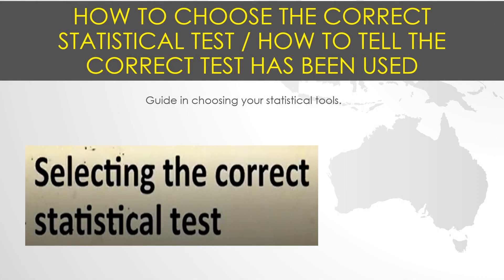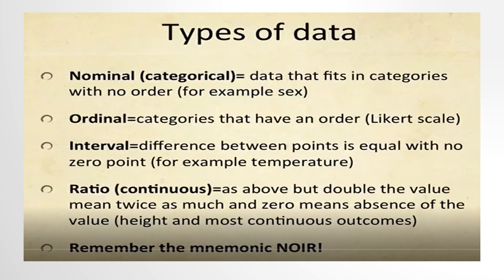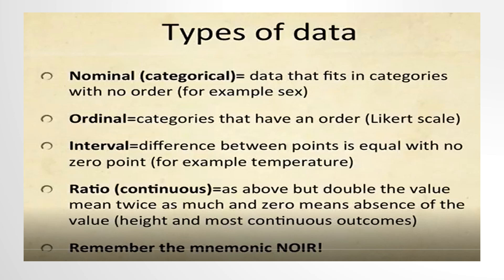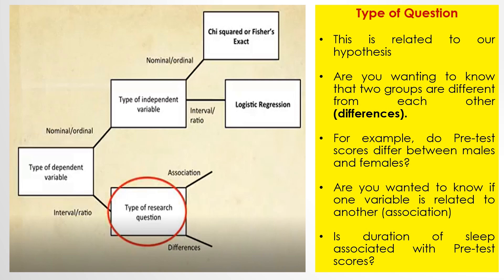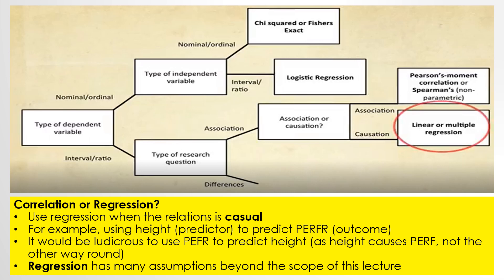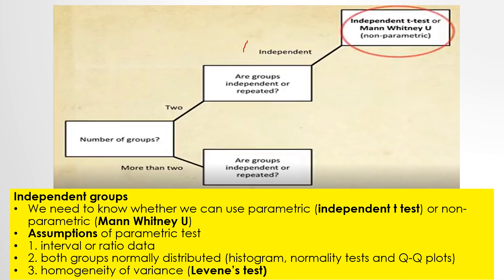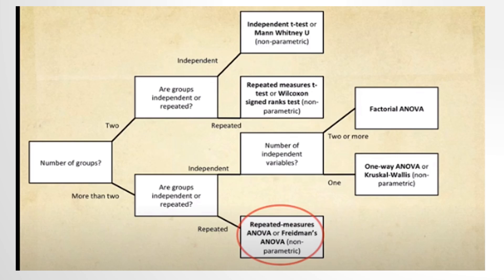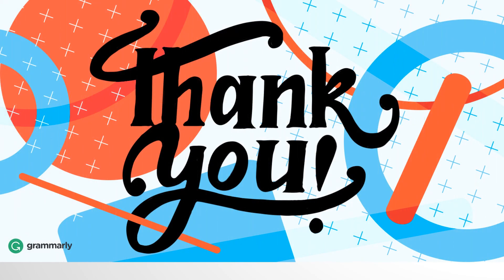Guide on How to Choose the Correct Statistical Test / Select the Correct Statistical Test